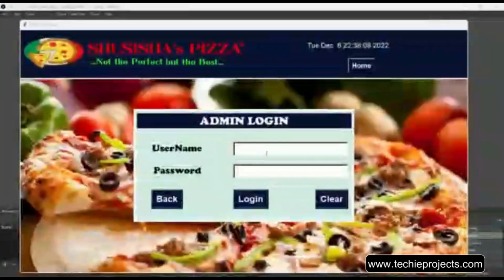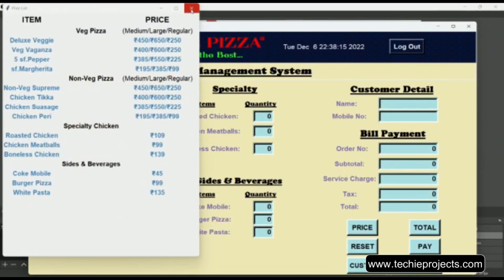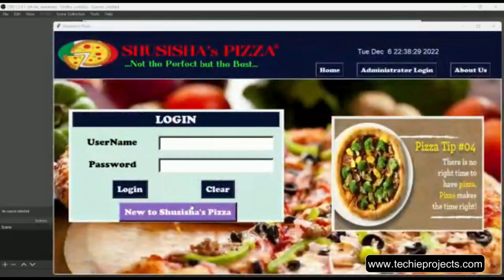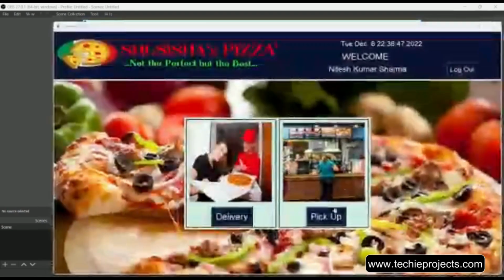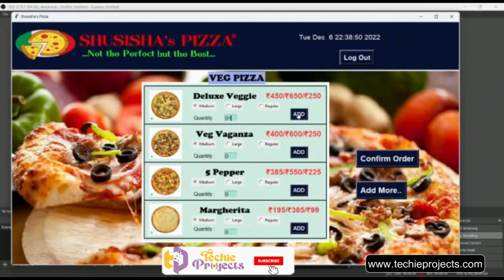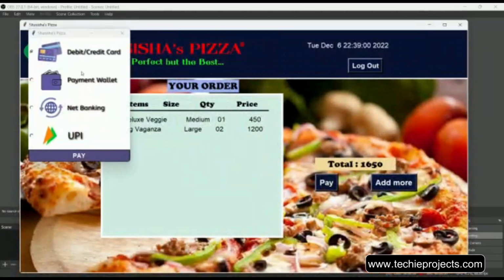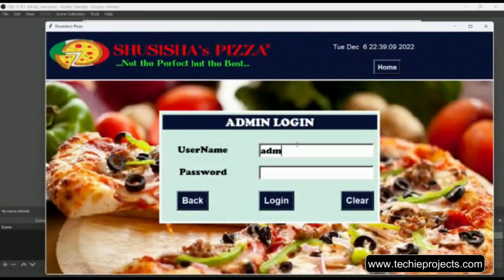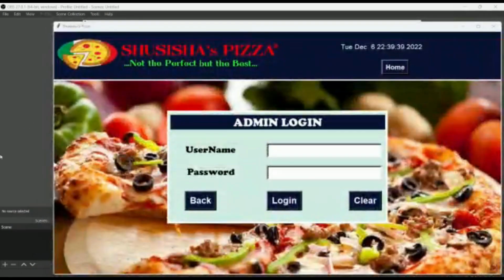Restaurant Management System Project in Python | Pizza Shop Management System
Pizza Shop Management System using Python

In this project user can login with admin and user login where you have to first register and login with same credential. Tkinter is used for developing graphical user interface. This system provides billing system where user can generate bill from this shop billing software and it gave facility to select size and quantity and user can enter customer details with name and contact number. There is facility to check previous customer transaction  and check the pricing of items. Also a facility to deliver item through Pickup or Food Delivery and generate bill and pay through Credit Card, Payment Wallet, Net Banking, UPI.

Software Requirements :-
• Coding Language : Python
• Implementation: Software Framework.
• Operating system : Windows 10 / 11.
• Graphical User Interface : Tkinter

Hardware Requirement :-
• Input Devices : Keyboard, Mouse.
• System : Pentium i3 Processor.
• Hard Disk : 500 GB.
• Ram : 4 GB.